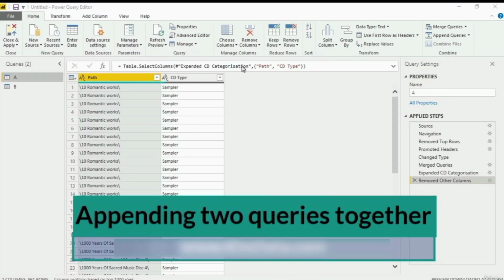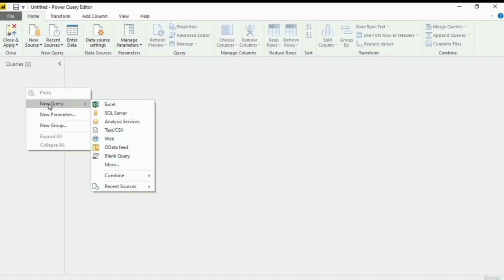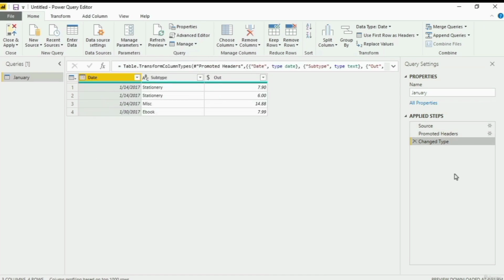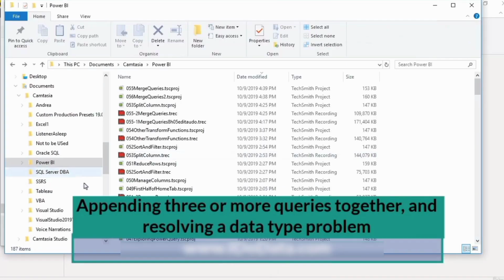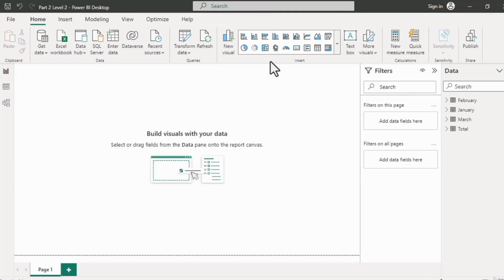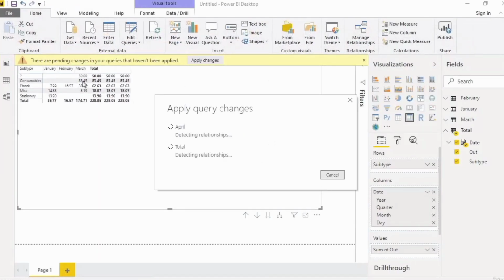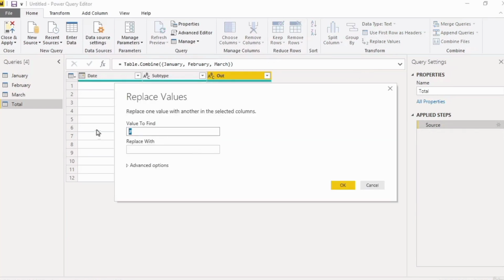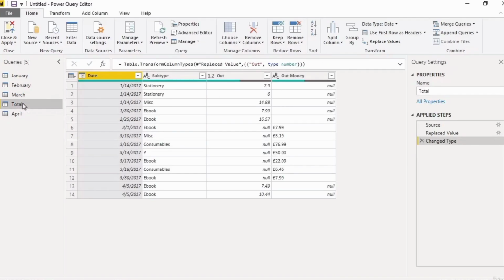Part 56: Appending Queries in Power Bi | Power Bi Tutorials For Beginners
power
power bi tutorials for beginners in
power bi tutorials for beginner
Power Bi Certification
Power Bi Project
Power Bi Projects in English